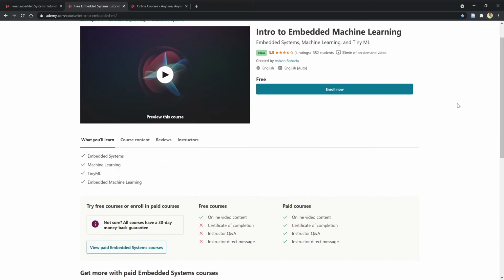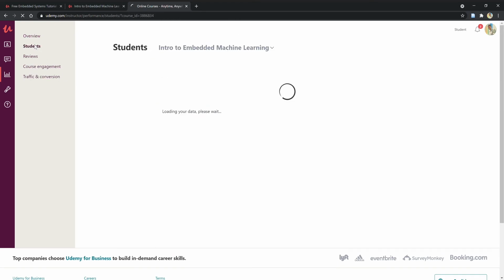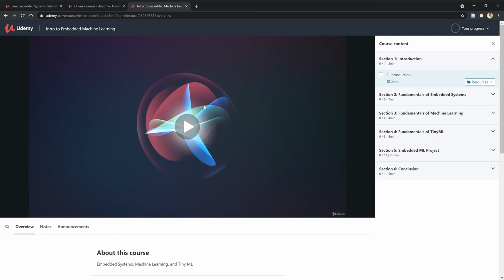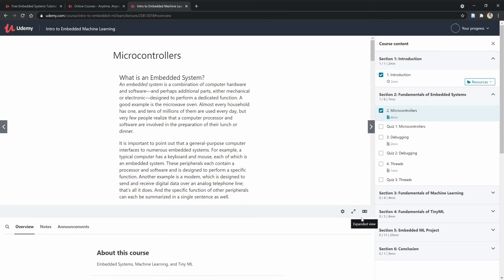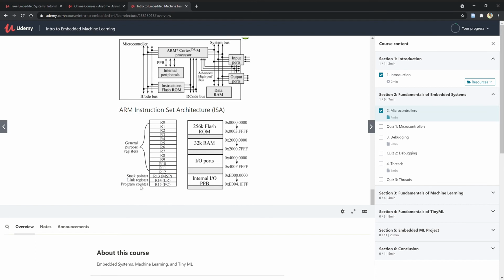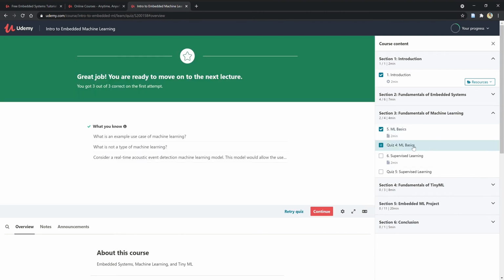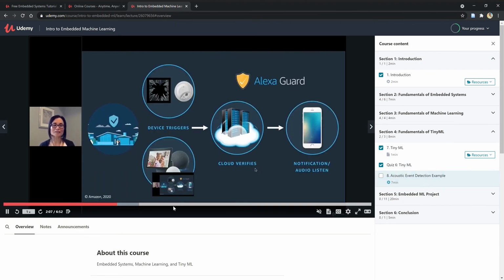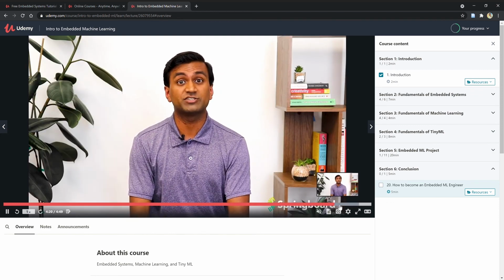Intro to Embedded Machine Learning | Udemy